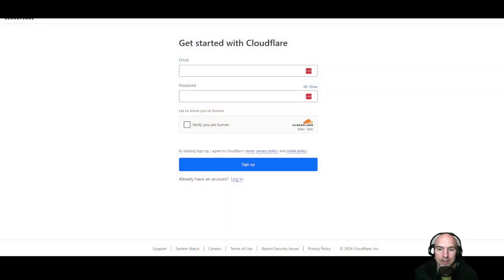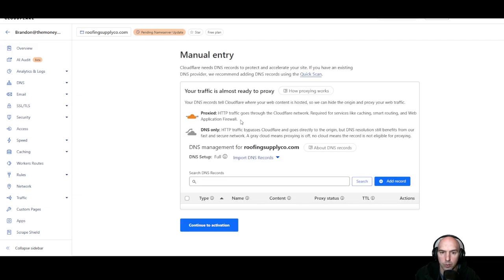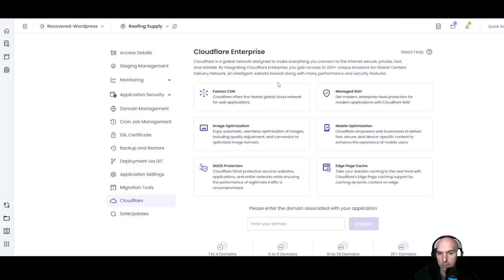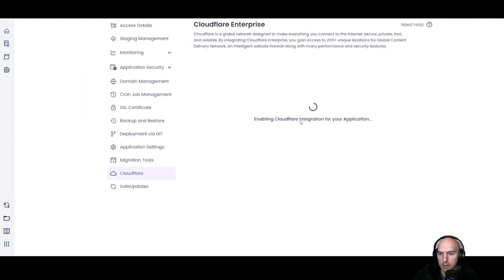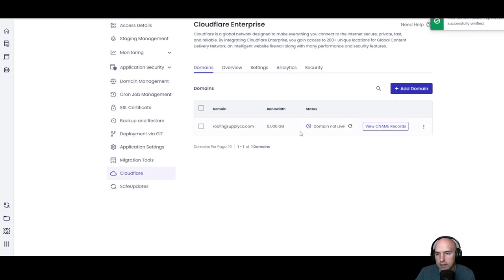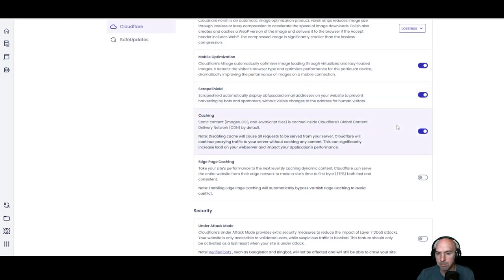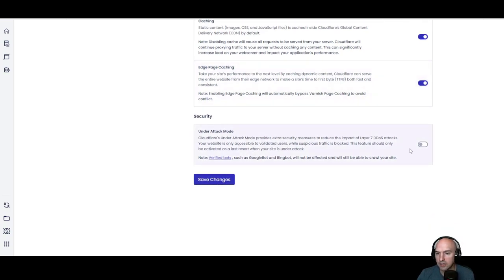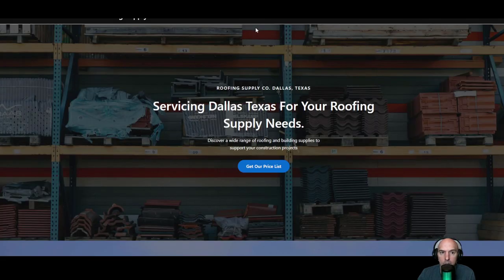How To Set Up Cloudflare On Cloudways In Under 5 Minutes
Are you looking to turbocharge your website's performance and security in just a few minutes? In this video, I’ll show you how to set up Cloudflare on Cloudways in under 5 minutes! Whether you’re a seasoned developer or a beginner, this quick and easy guide will have your website running smoother and faster with enhanced security features.

We’ll cover:

Why you need Cloudflare for your Cloudways-hosted site.
A step-by-step walkthrough of connecting Cloudflare to Cloudways.
Setting up DNS records for seamless integration.
Activating key features like SSL, caching, and DDoS protection.

0:00 Introduction
0:20 Why Use Cloudflare with Cloudways
1:00 Setting Up Cloudflare Account
2:00 Configuring DNS Records
3:00 Integrating Cloudways with Cloudflare
4:30 Activating SSL and Security Settings
5:00 Final Wrap-Up

Make sure to stick around till the end to ensure you don’t miss any steps. This quick setup will give you speed boosts, protection, and peace of mind for your website!

Join our awesome community on Discord for more discussions and resources